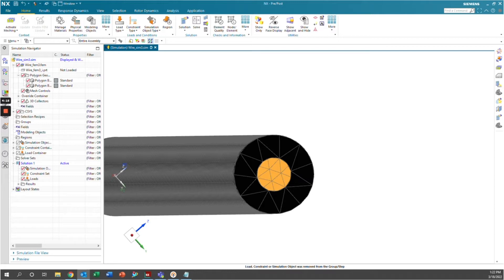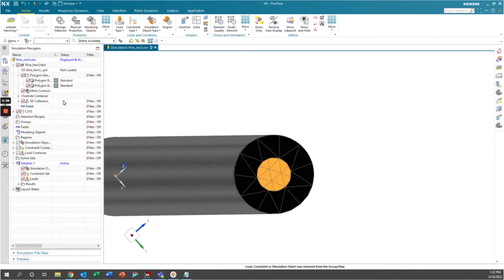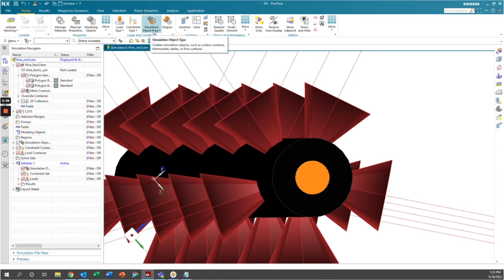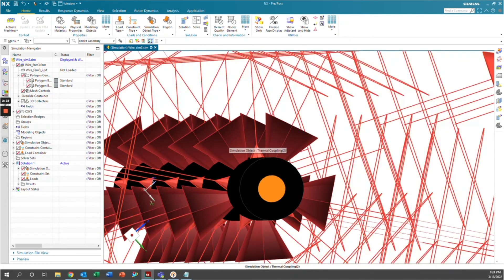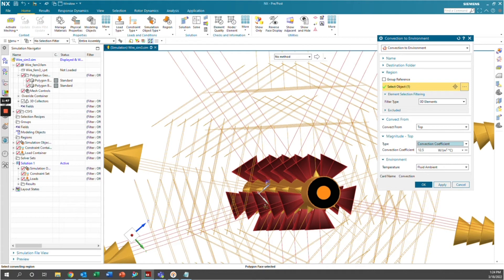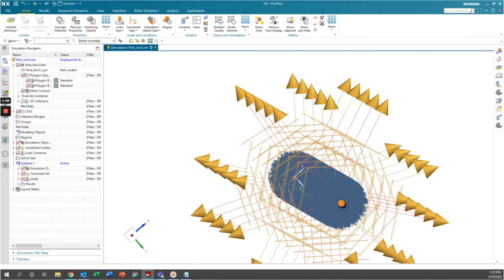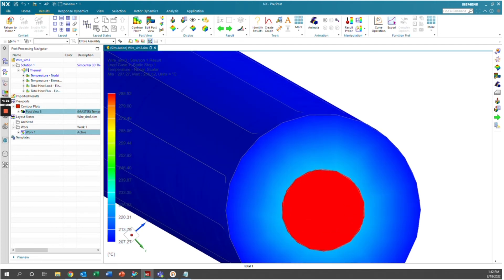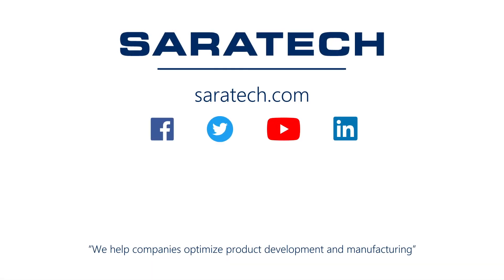Tips & Tricks - Simcenter: Basics of Thermal Analysis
Learn the basics of conduction and convection in Simcenter using the classic example of an insulated wire. In this video, Simcenter is employed to model the temperature gradient throughout wire insulation caused by the heat generated off a copper wire.